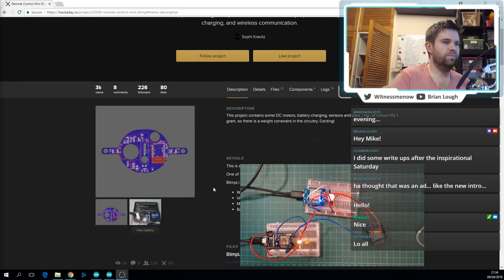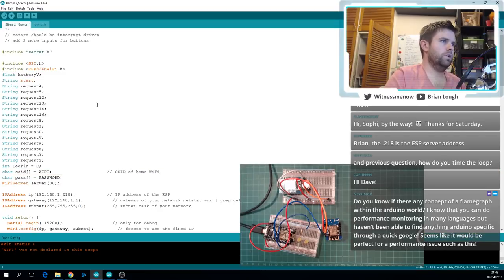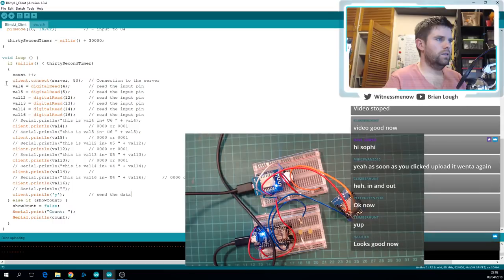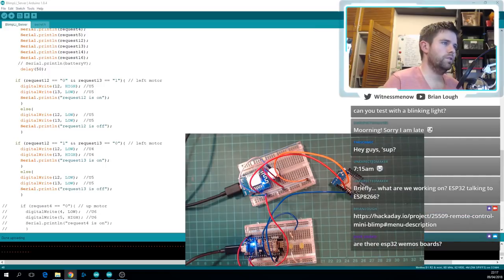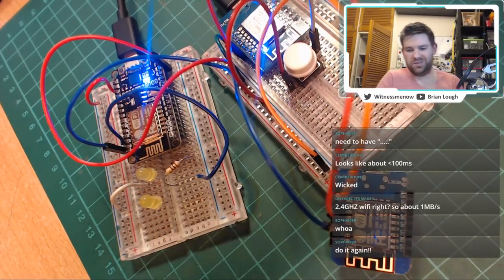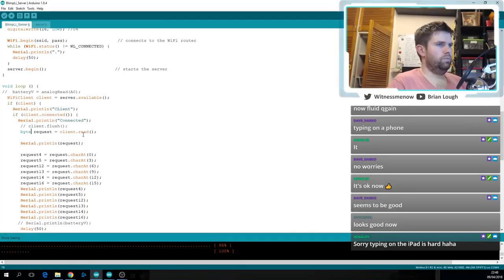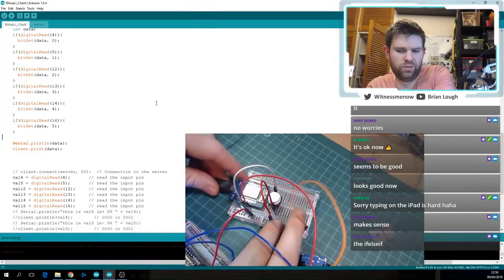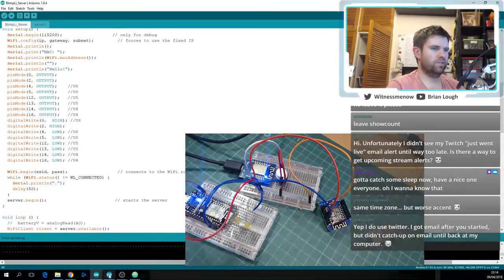Reducing latency between two ESP8266s for a blimp project! [Was live on Twitch]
I met Sophi Kravits at Dublin Hackaday Unconference and she was saying she was having some issues with  latency on the her ESP8266 blimp project and I said we could take a look at what improvements we could make.

Logitech C920 HD 1080p Pro webcam